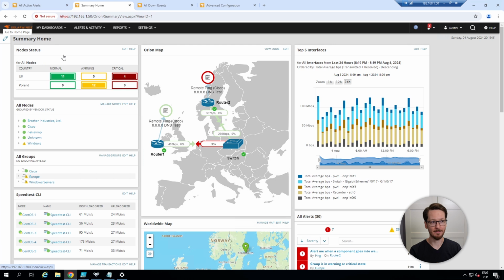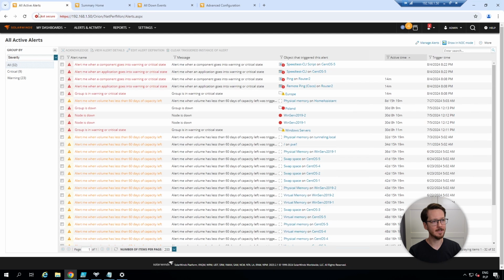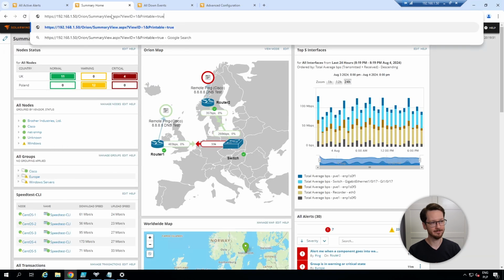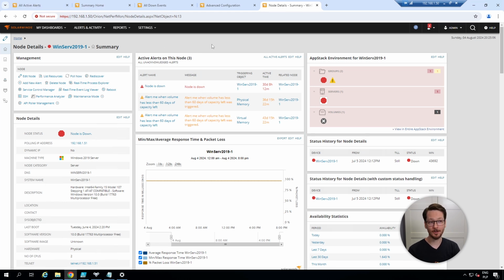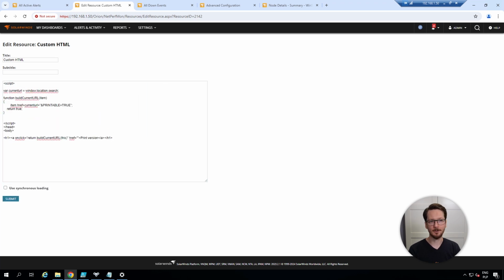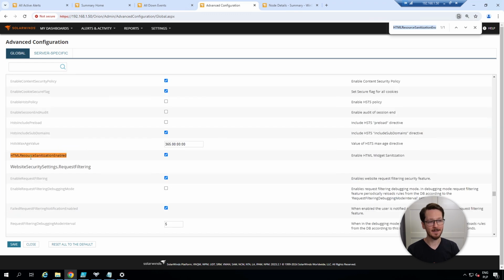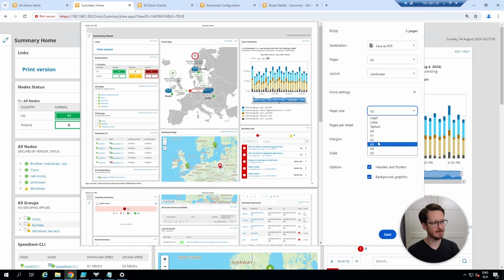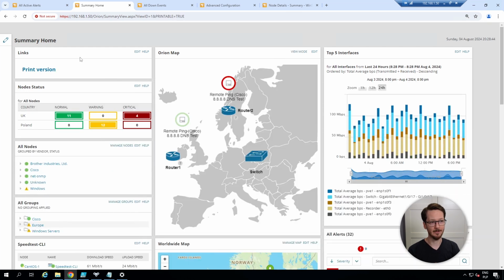How to create PDF file from any View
Guide is compatible with SolarWinds Orion Platform and Observability HCO.

URL parameter for Printable version:
&Printable=true

Parameter (Adv Config) for allowing custom HTML via widgets:
HTMLResourceSanitizationEnabled